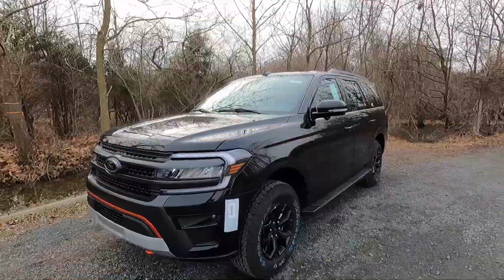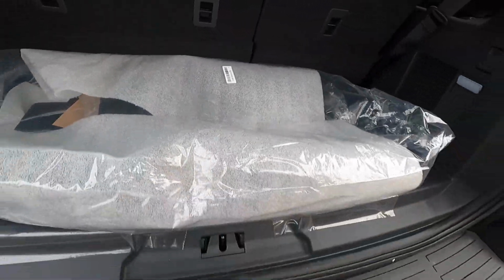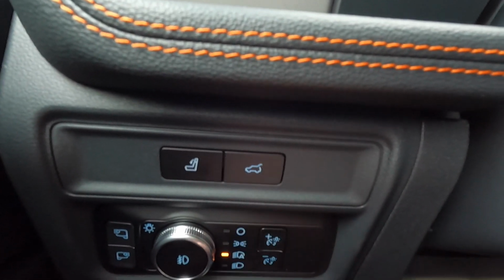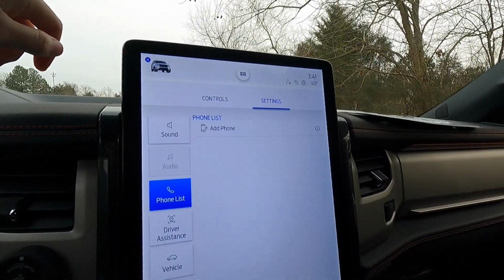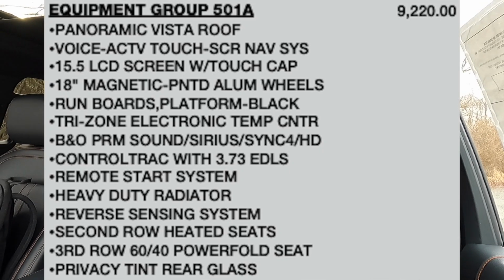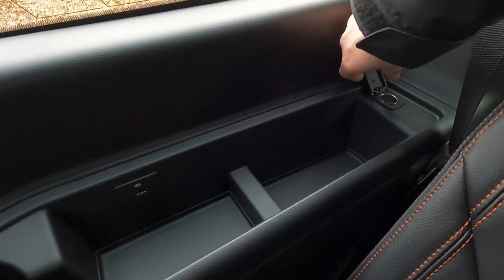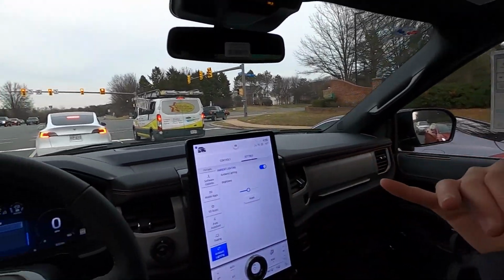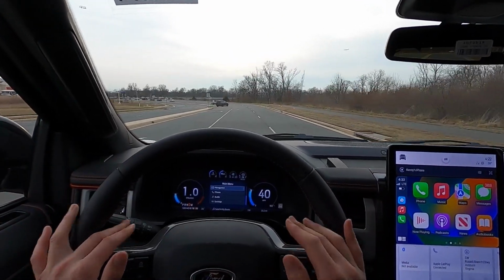2023 Ford Expedition Timberline - REVIEW and POV DRIVE - The F150 Tremor As An SUV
In this video I review and drive the 2023 Ford Expedition Timberline..

Koons Sterling Ford
JC Schied